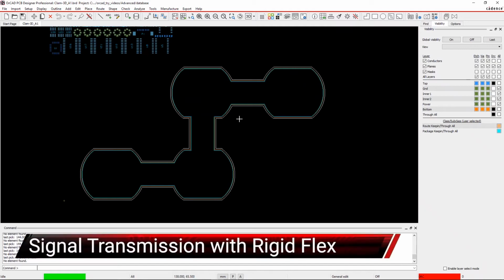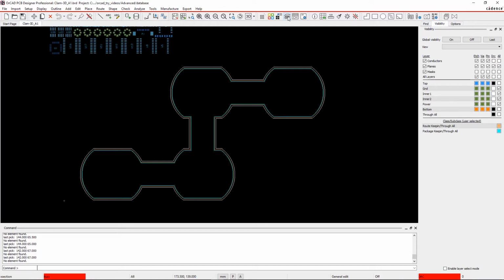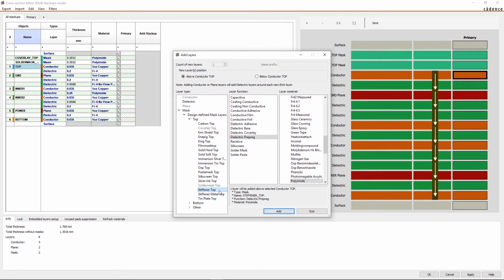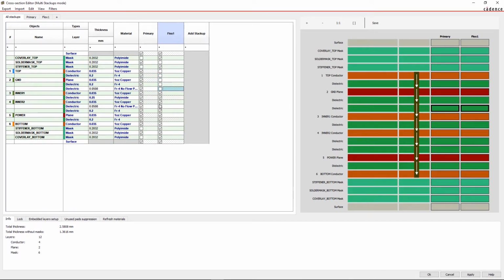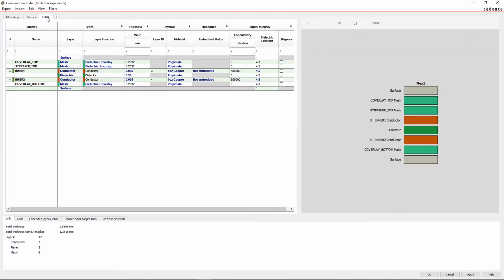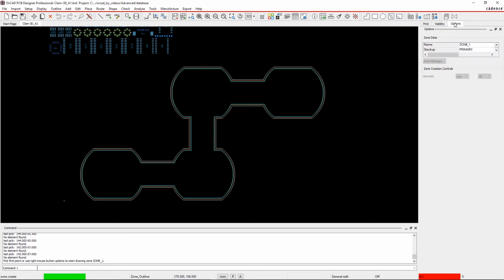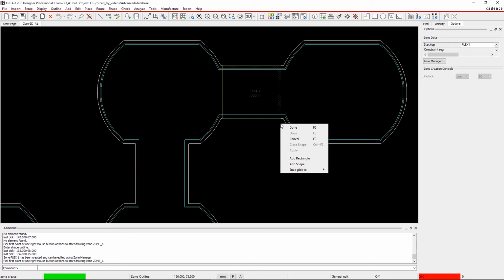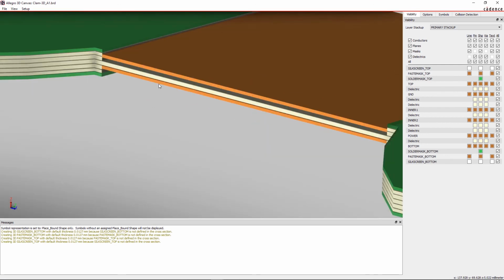Signal routing in rigid flex designs | OrCAD PCB Designer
Flex part of a PCB is commonly used to transmit signals in rigid parts of a multi-board design. With OrCAD, you can easily assign dedicated stackups to flexible areas of your design which allow you to transmit signals between multiple boards without needing cables and connectors.